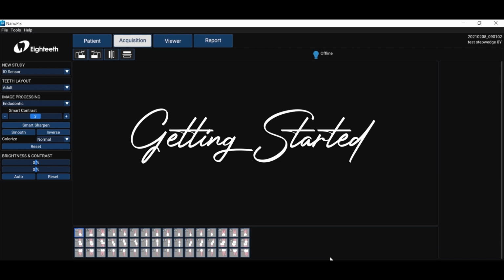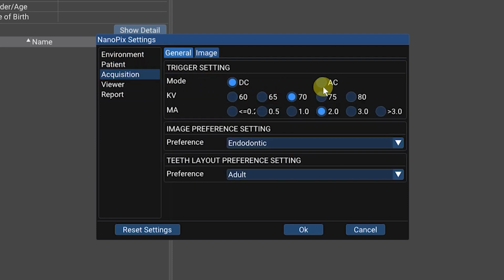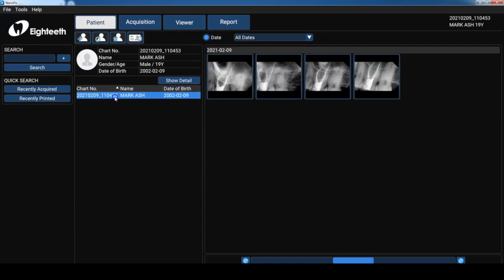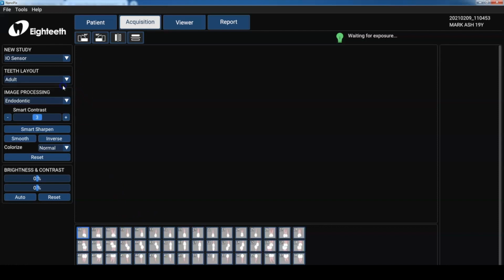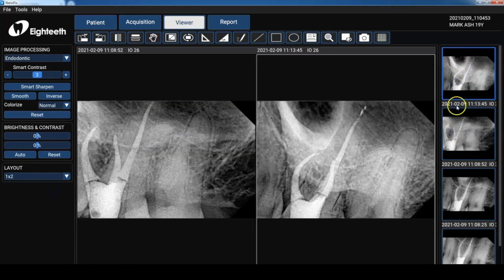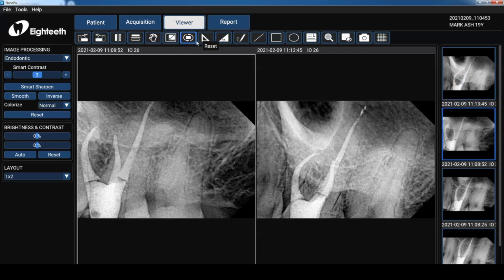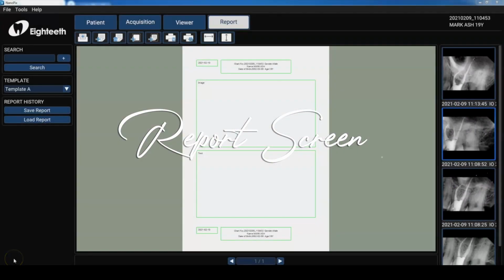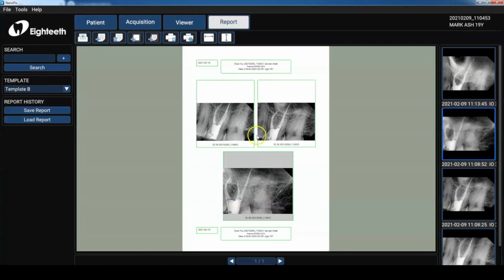𝘚𝘵𝘢𝘳𝘵 𝘺𝘰𝘶𝘳 𝘥𝘪𝘨𝘪𝘵𝘢𝘭 𝘭𝘪𝘧𝘦 𝘸𝘪𝘵𝘩 𝘌𝘪𝘨𝘩𝘵𝘦𝘦𝘵𝘩🌟How to use NanoPix/ NanoPix-E 1.3 software?